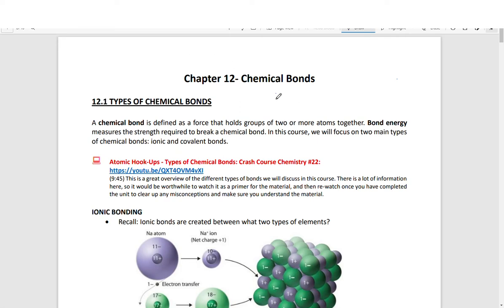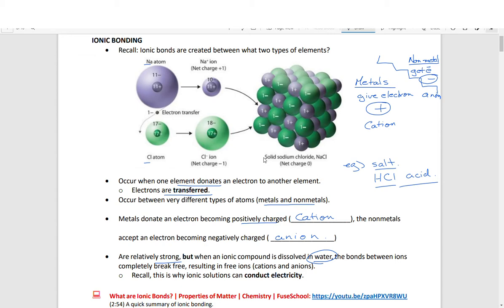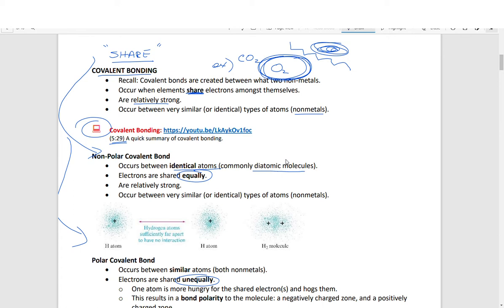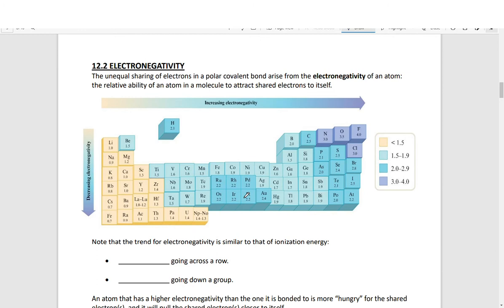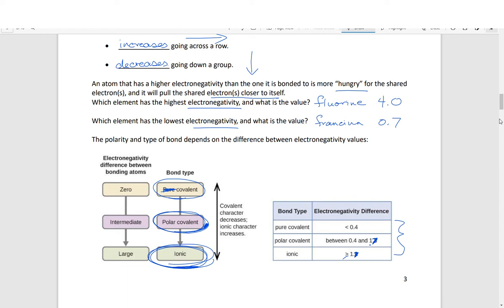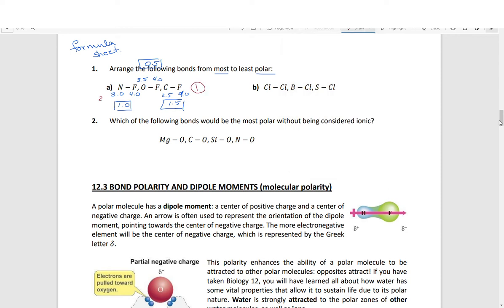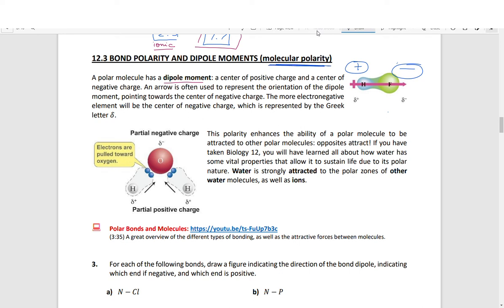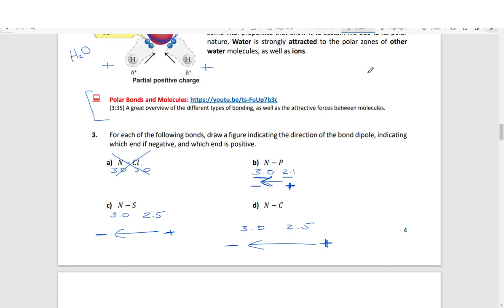CHEM 50 Ch 12 Part 1 P 1 4 Intro and Covalent